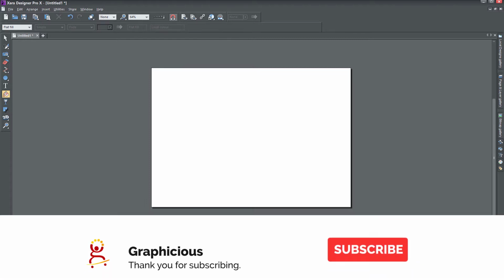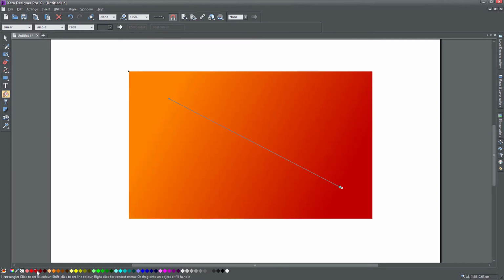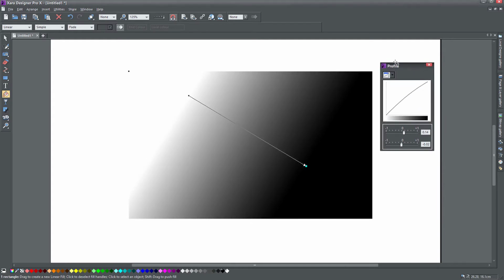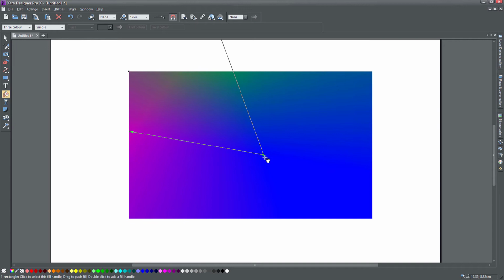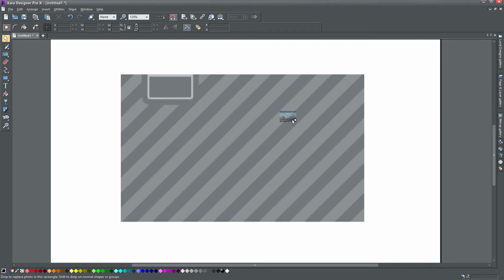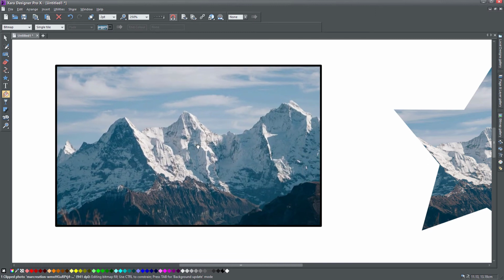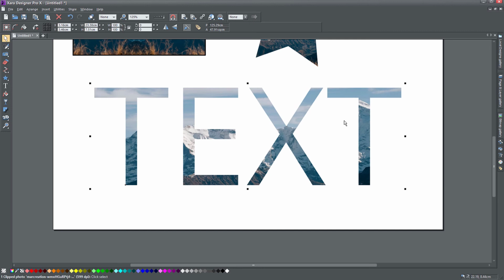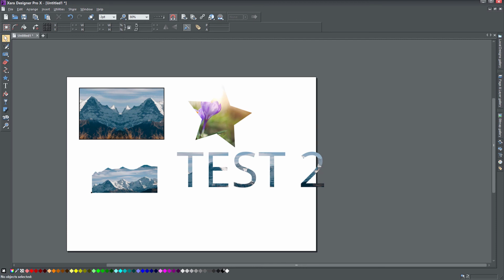How to use the FILL TOOL in Xara Designer Pro X | Fill Bucket Modes | Xara Tutorial 2020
The Fill Tool (Fill Bucket) in Xara Designer Pro X is quite flexible, it has many modes, such as flat fill, linear, circular, elliptical, you can create gradients and complex fills with multiple colours, but it is also very powerful with bitmap fills.

In this video I walk through all of the Xara fill tool modes, I demonstrate each one with the options and I also look at all the ways you can apply fills and bitmap fills to any object in Xara.

You can use the index below to jump to the chapters:

00:00 Introduction
00:56 Flat fills
02:29 Linear gradient fills
04:45 Changing the gradient curve profile
08:06 Circular gradient fills
08:41 Elliptical gradient fill
09:27 Conical gradient fill
10:16 Diamond fill
10:45 Three-colour fill
11:55 Four-colour fill
12:30 Fractal and plasma clouds fill
13:16 Bitmap fills

Thank you for your time and if you enjoy these tutorials and find them useful, feel free to subscribe to my channel, like, share and comment with your suggestions for more videos.